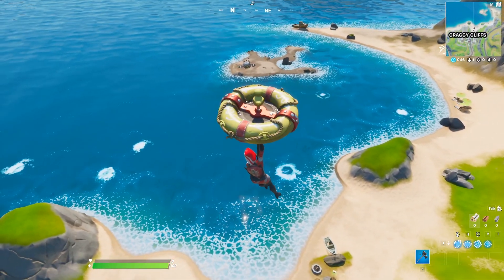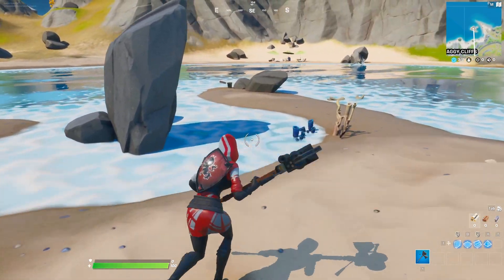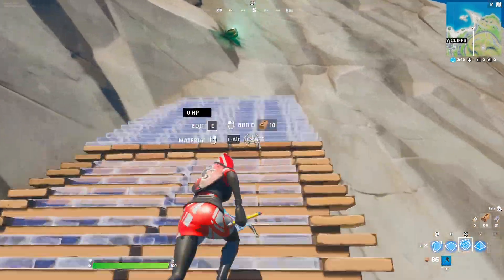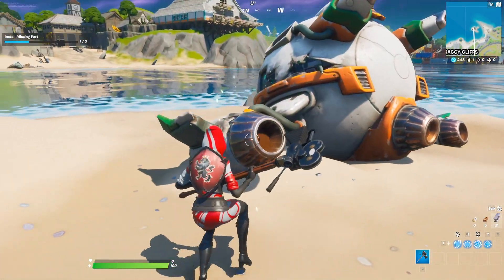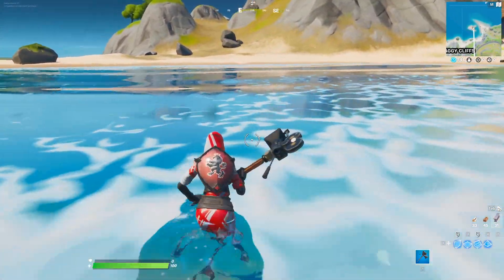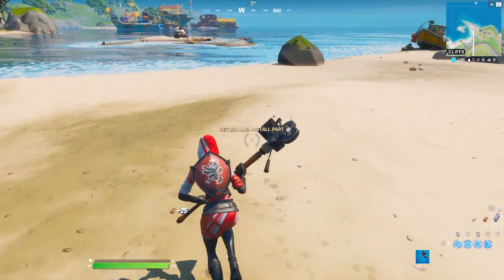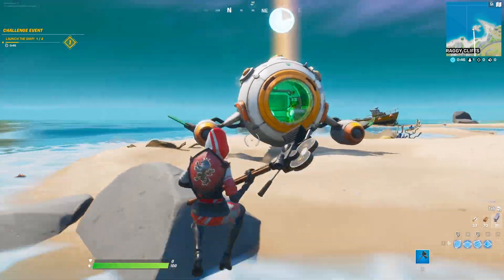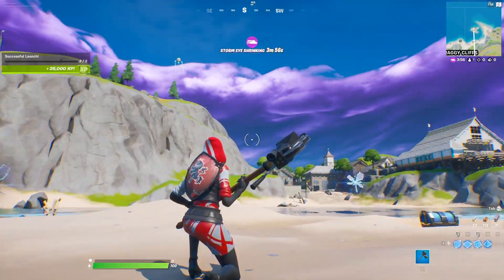Fortnite Spaceship - How to launch the fortnite ship!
Welcome back! to launch the spaceship all you have to do is follow my guide! I will show you where you can find all the part and how to fix the Fortnite spaceship!

If you want to support me, use creator code "Gustavo" in the item shop!